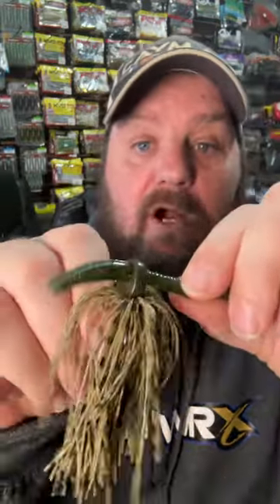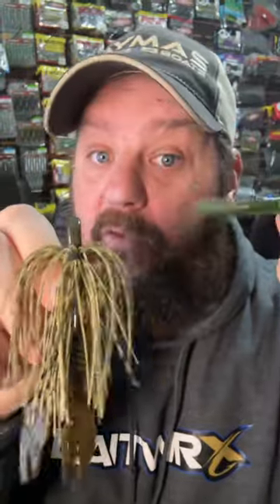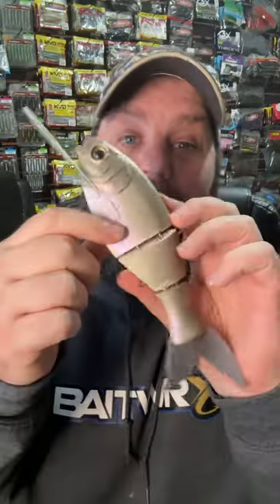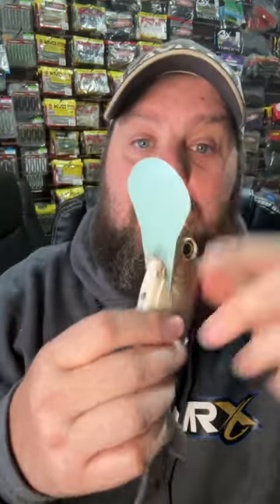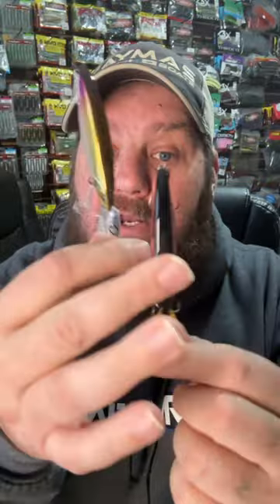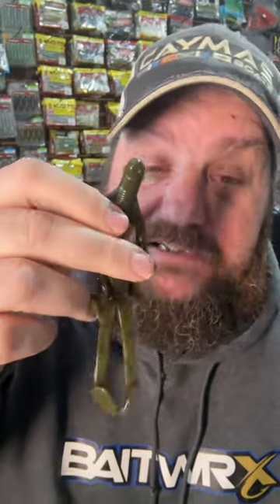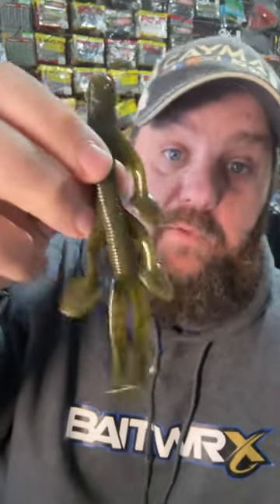Crazy Baits I Found At Expos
Crazy new baits I found at the expos. Be sure to watch for the long play videos to see more.